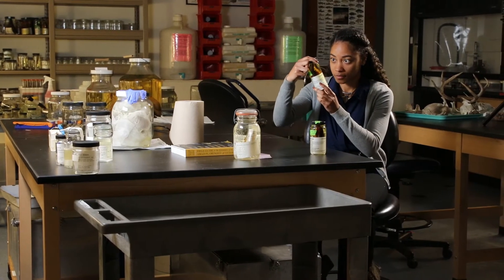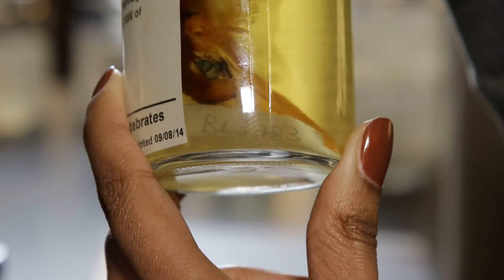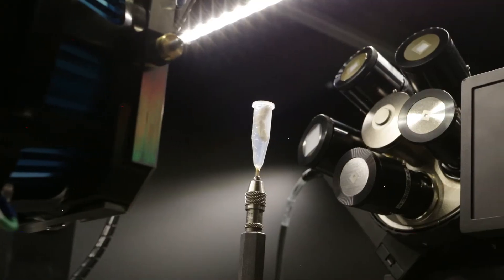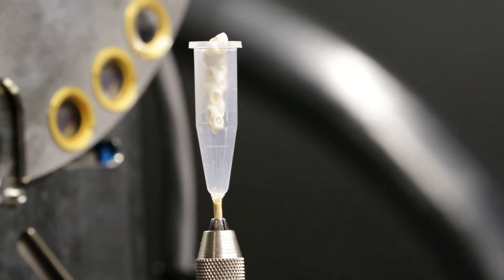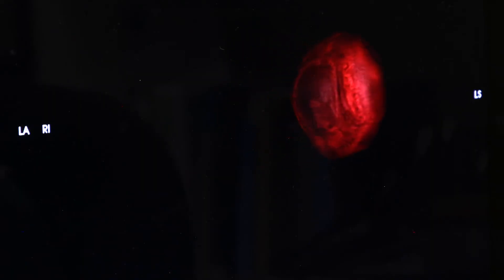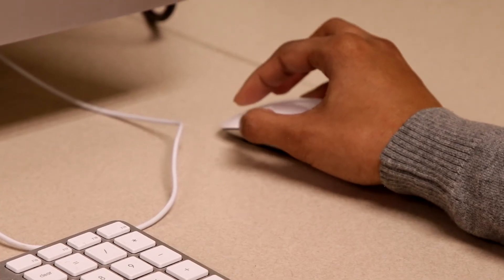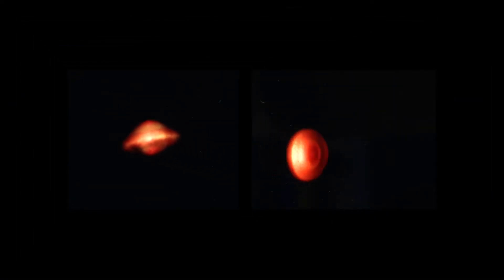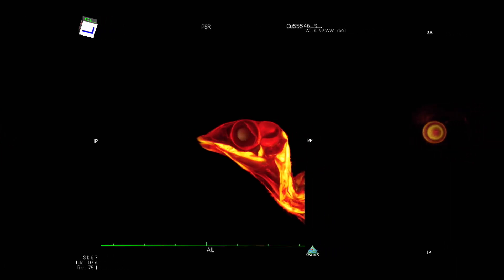Studying Anatomy: CT scanning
Student researcher Brianna Mims uses CT scanning techniques to advance understanding of avian anatomy at the Cornell University Museum of Vertebrates.

Documentary-ambient-inspiration

Produced by Karen Rodriguez and Daniel Shiere